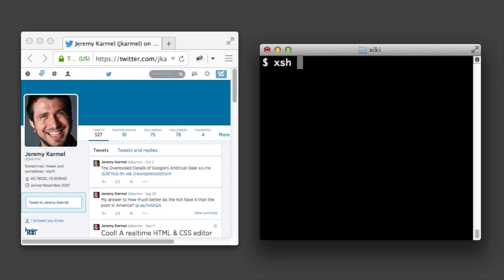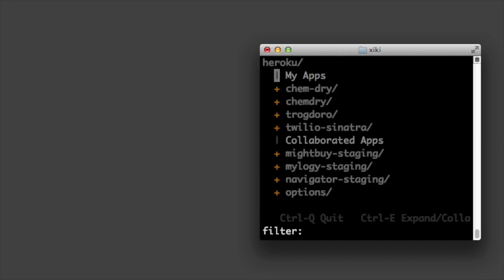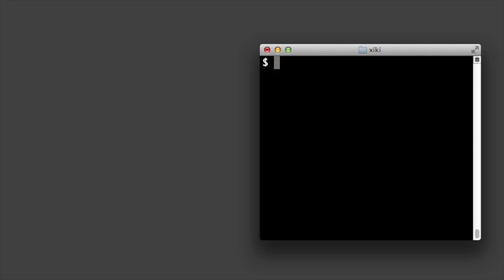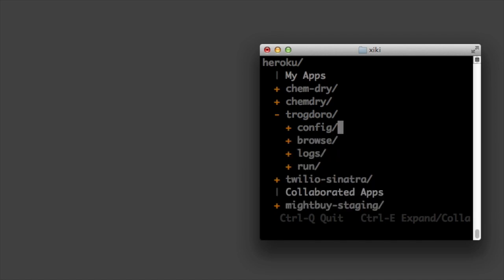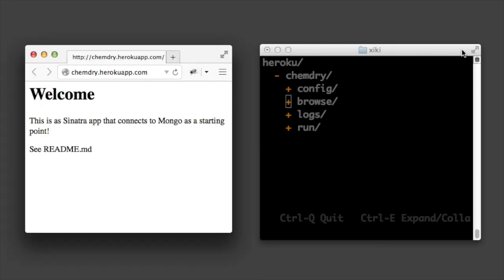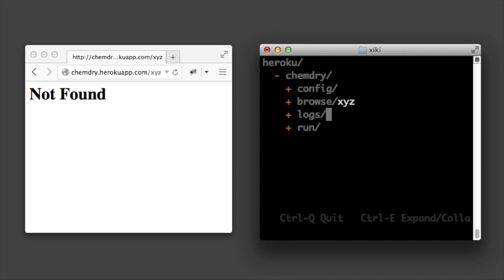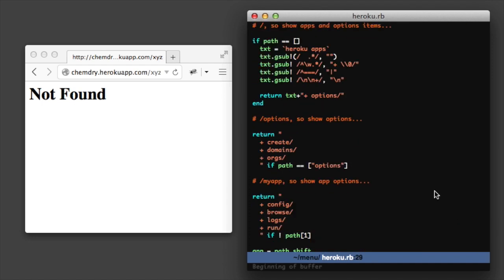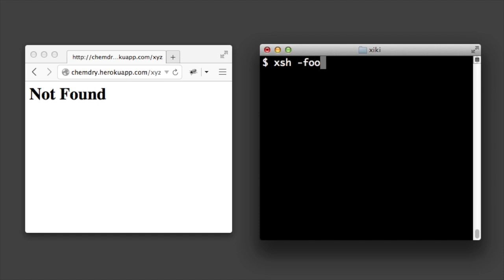Heroku Xiki Command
Do cool things interactively with Heroku on the command line.